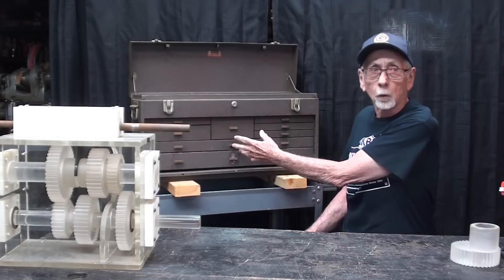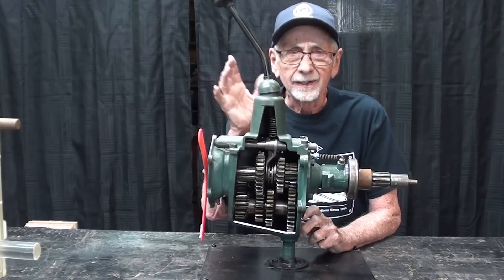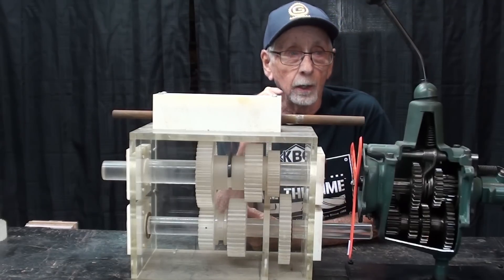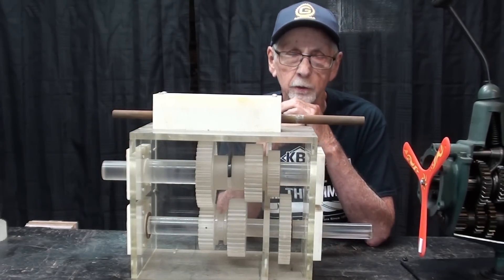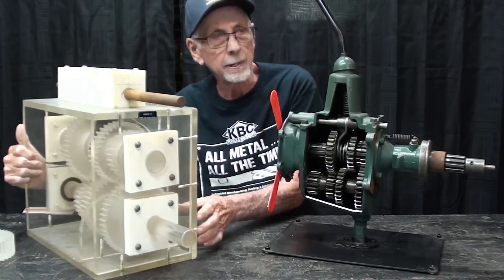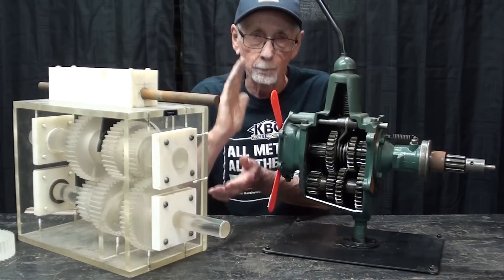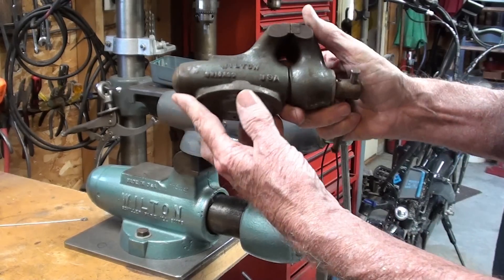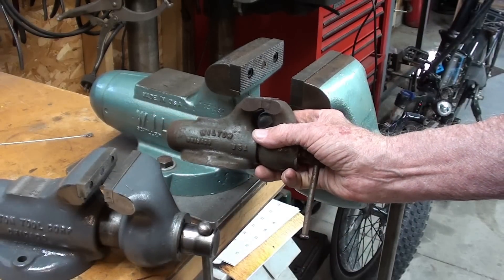MYSTERY Transparent PLEXIGLASS TRANSMISSION #980 tubalcain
Also, watch my recent interview on this podcast